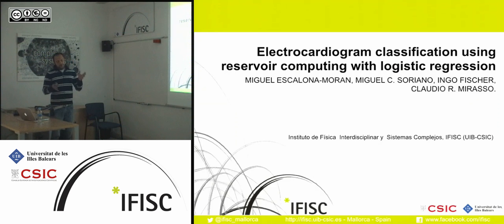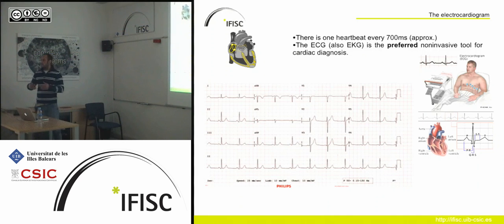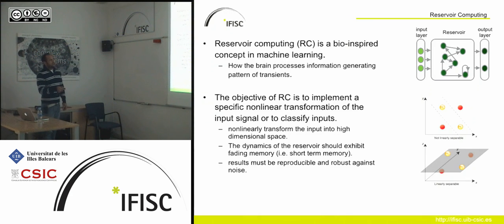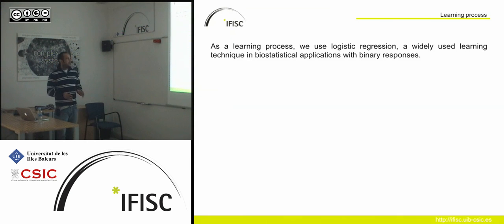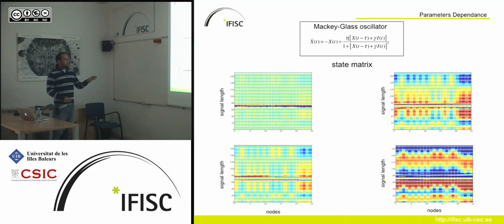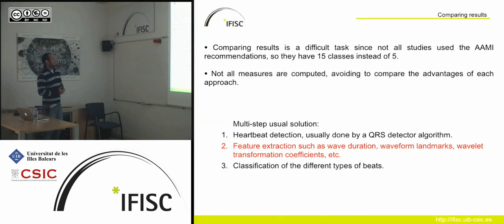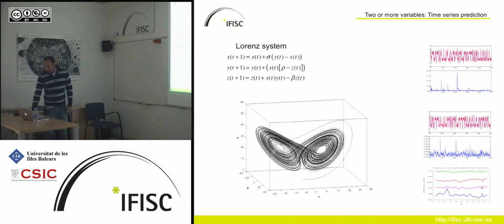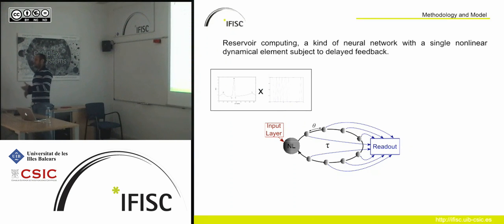Electrocardiogram Classification using Reservoir Computing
- By: Miguel Escalona-Moran, IFISC
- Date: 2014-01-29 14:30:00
- Description: An adapted state-of-the-art method of processing information known as Reservoir Computing is used to show its utility on the open and time consuming problem of heartbeat classification. The MIT-BIH arrhythmia database is used following the guidelines of the Association for the Advancement of Medical Instrumentation (AAMI). Our approach requires no pre-processing of the electrocardiographic signal leading to a fast algorithm and approaching a real-time classification solution. Our multi-class classification results indicate an average specificity of 92.24% with an average accuracy of 86.99% showing an improvement on previously reported results. Recall and precision show an average of 80.01% and 78.65%, respectively, what makes our approach significant for its use in a clinical context.